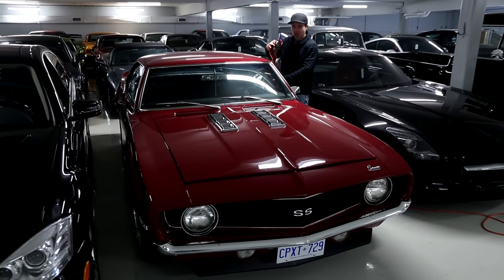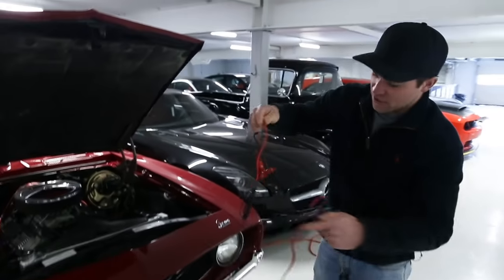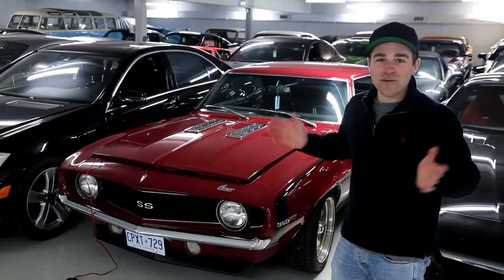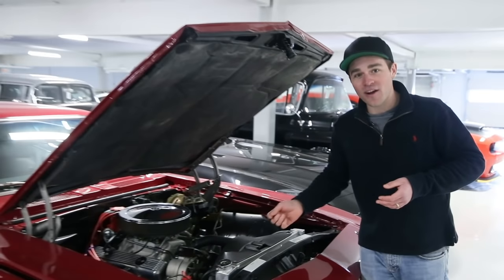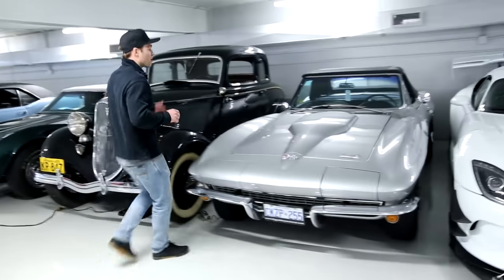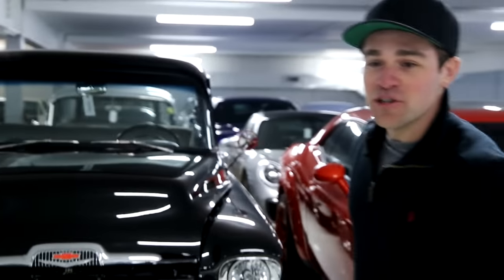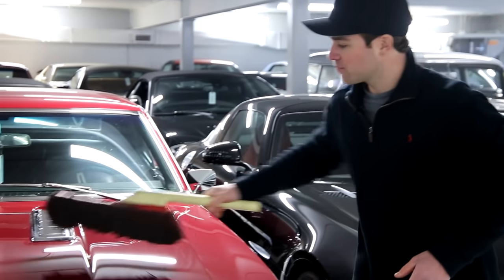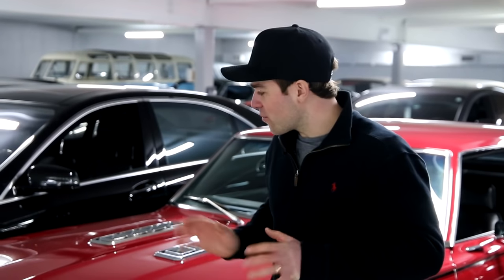These winter car storage tips will protect your car forever!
Legendary Motorcar's tips for car storage in winter. Getting a Camaro SS ready for winter car storage. See a Plymouth Superbird fire up and roll out of winter car storage.

From the Noco Genius & other battery chargers, to mechanical & detailing best practices, this video covers every step for how to master winter storage and preserve your car for a long time. See what we do at Legendary Motorcar, and DIY tips for what you can do at home!

Interested in the 1969 Camaro SS or the Plymouth Roadrunner Superbird? Check out this video!